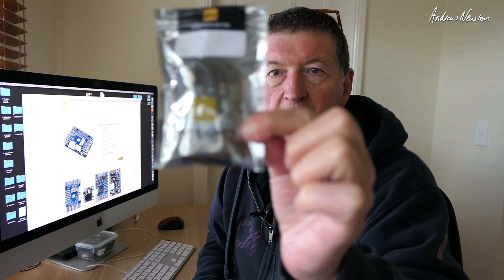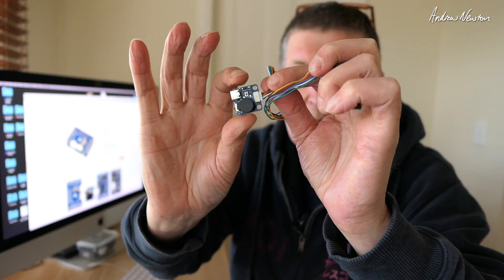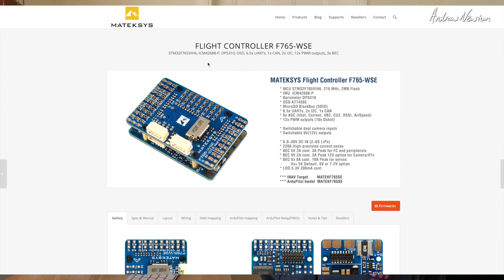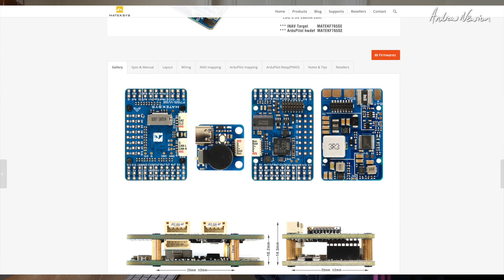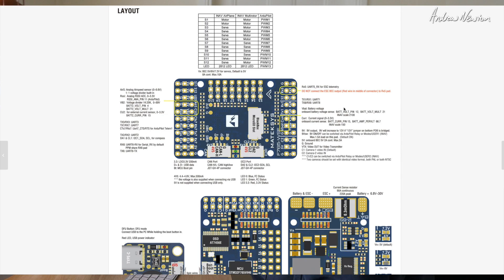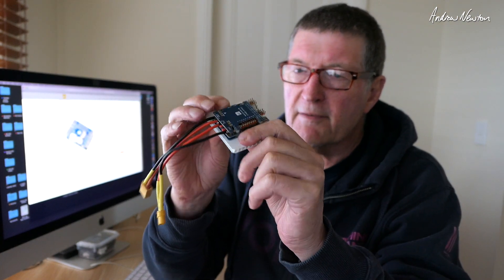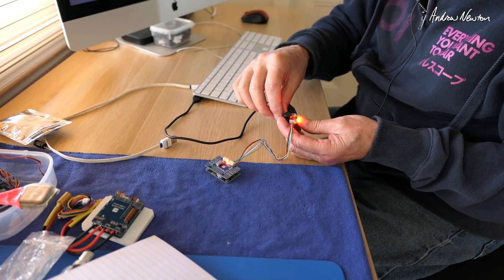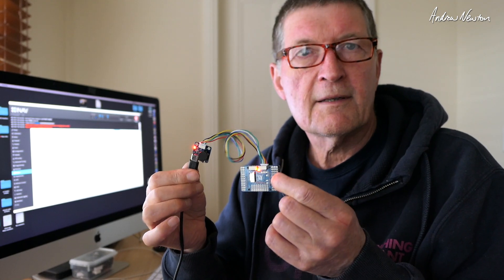Matek F765-WSE Flight Control Board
FC Specifications (from Matek Product page)
MCU: STM32F765VIH6, 216MHz , 512KB RAM, 2MB Flash
IMU: ICM42688-P (SPI4)
Baro: DPS310 (I2C2)
OSD: AT7456E (SPI2)
Blackbox: MicroSD card slot (SDIO)
6.5x Uarts (1,2,3,Rx5,6,7,8) with built-in inversion.
1x Softserial1_Tx (INAV)
12x PWM outputs (S1~S10 support Dshot)
6x ADC (VBAT, Current, RSSI, Analog AirSpeed, VB2, CU2)
3x LEDs for FC STATUS (Blue, Red) and 3.3V indicator(Red)
2x I2C
1x CAN
USB/Beep Extender with Type-C(USB2.0)
Dual Camera Inputs switch
9V(12V) for VTX power switch
High-precision Current Sense, 220A range
ADC VB2 voltage divider: 1K:20K
ADC AirSpeed voltage divider: 20K:20K
Static power 160mA@5V

FC Firmware
INAV: MATEKF765SE
ArduPilot: MATEKF765SE

PDB
Input voltage range: 6.8~30V (2~6S LiPo)
1x ESC power pads
Battery Voltage divider 1K:20K (Scale 2100 in INAV,  BATT_VOLT_MULT 21.0 in ArduPilot)
Current Senor: 220A,  3.3V ADC  (Scale 150 in INAV,  66.7 A/V in ArduPilot)
Sense resistor: 90A continuous, 220A peak

BEC 5V output
Designed for Flight controller, Receiver, OSD, Camera, Buzzer, 2812 LED_Strip, Buzzer, GPS module, AirSpeed
Continuous current: 2 Amps, Max.3A

BEC 9V /12V output
Designed for Video Transmitter, Camera, Gimbal ect.
12V option with Jumper pad
for stable 9V/12V output, input voltage should be greater than output voltage +1V

BEC Vx output
Designed for Servos
Voltage adjustable, 5V Default, 6V or 7.2V via jumper
Continuous current: 8 Amps, Max.10A
for stable Vx output, input voltage should be greater than Vx voltage +1V

BEC 3.3V output
Designed for Baro / Compass module and external 3.3V peripherals
Linear Regulator
Continuous current: 200mA

Physical
Mounting: 25 x 25mm, Φ2mm
Dimensions: 44 x 29 x 14.5 mm
Weight: 22g  w/ USB/buzzer adapter

Including
1x F765-WSE
1x USB(Type-C)/Beep (Passive buzzer) Extender
2x 20cm JST-GH-4P to JST-GH-4P cable for CAN & I2C port
1x 20cm JST-SH-6P to JST-SH-6P cable for USB extender.
1x Rubycon ZLH 35V 470uF capacitor
Dupont 2.54 pins  (Board is shipped unsoldered)